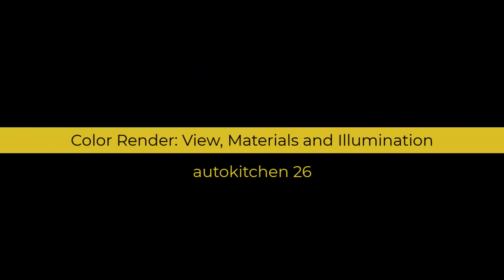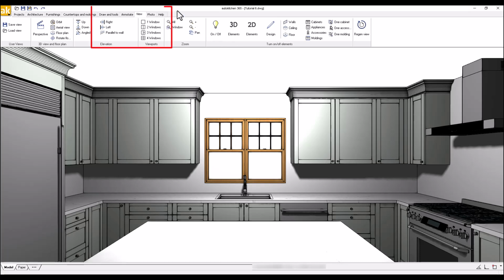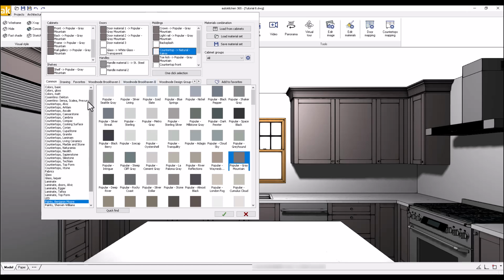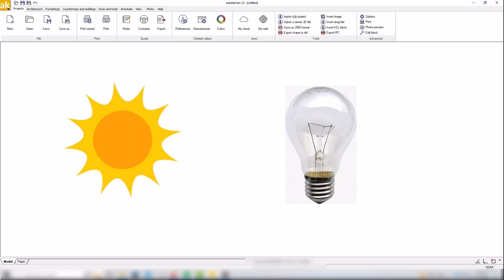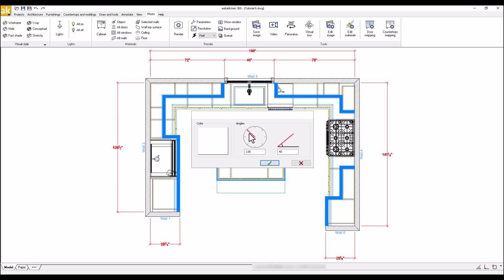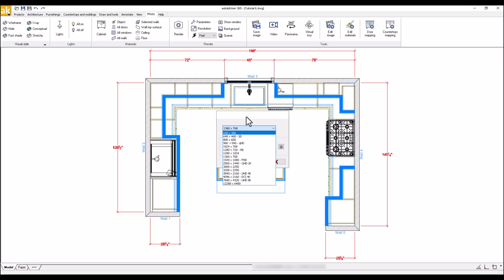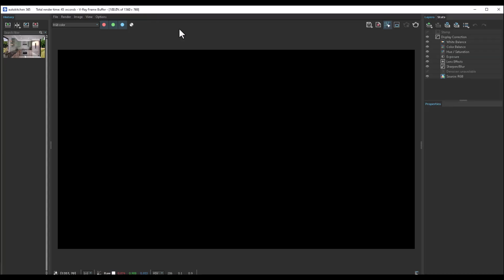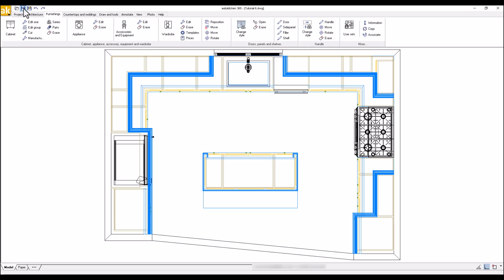[EN] [AK26] Tutorial 6: Color Render: View, Materials and Illumination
The goals of Tutorial 6 are: Color render: View, materials and illumination.